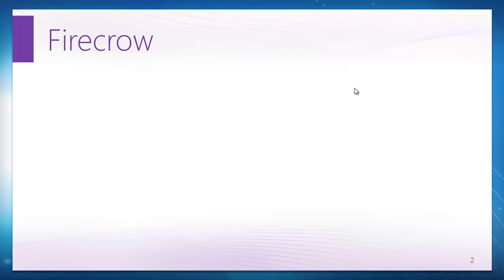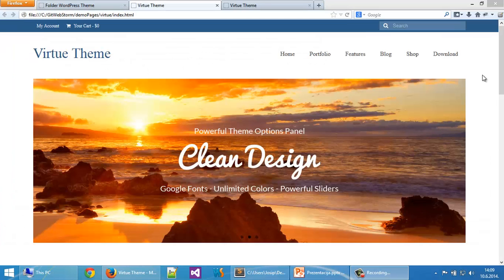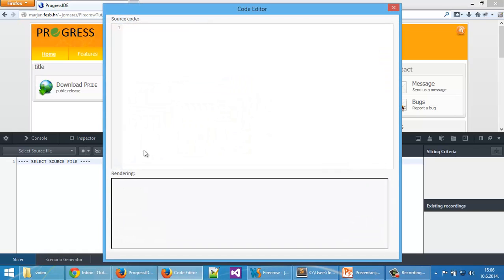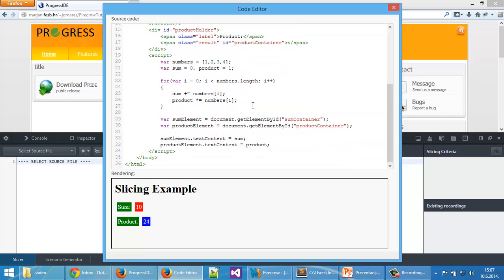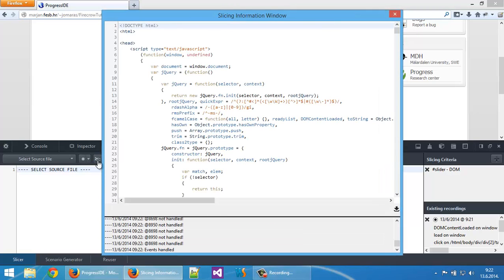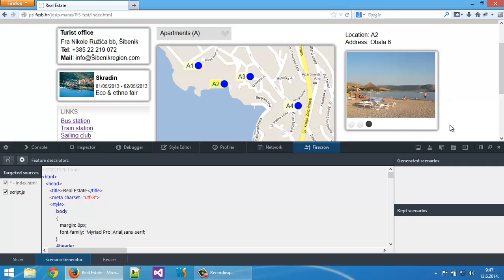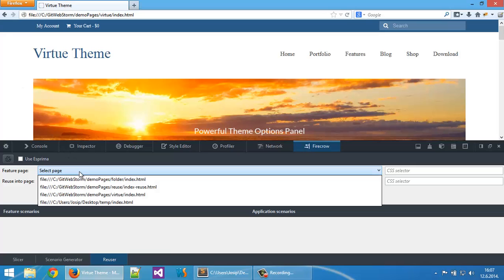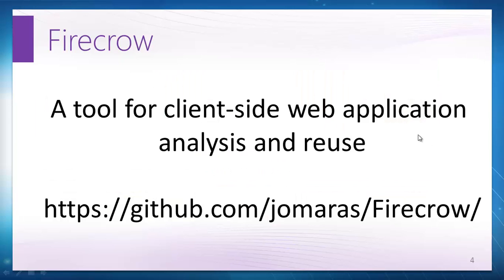Firecrow ASE 2014 demo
Introduction to Firecrow - a tool for Web application analysis and reuse.